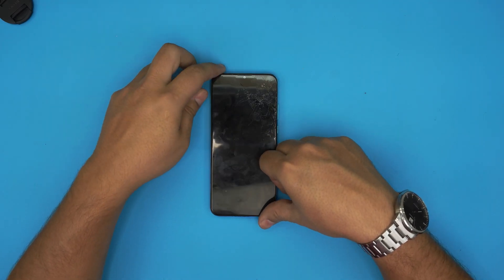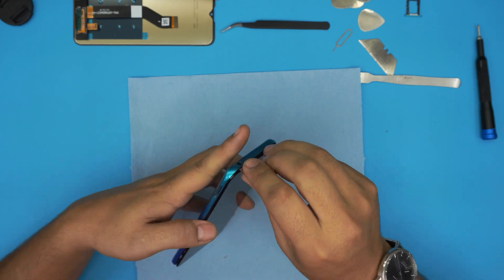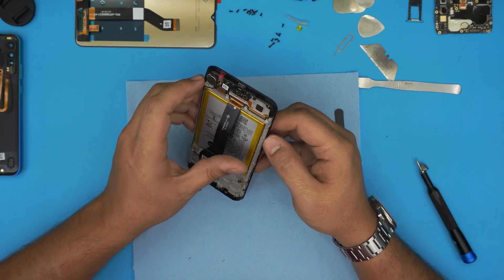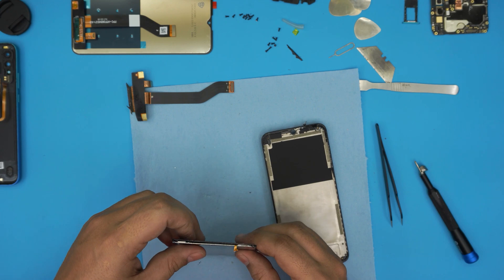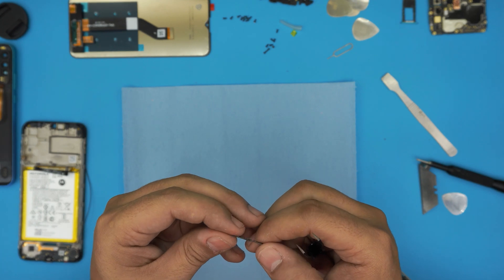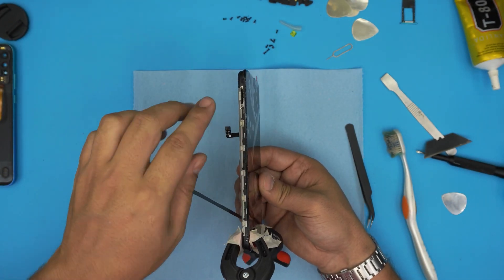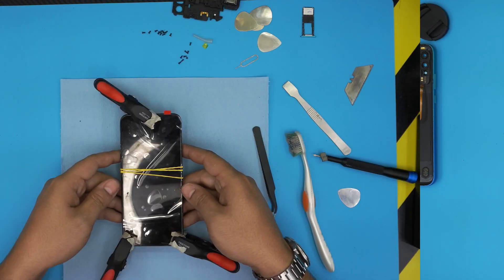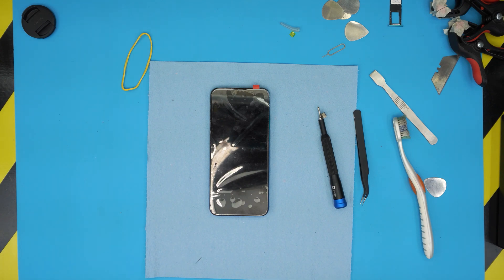Moto G8 Power Lite Screen Display Replacement | LCD REMOVAL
In this video i will show you how to REPLACE the LCD full display with touch  screen for Moto G8 Power Lite STEP By STEP.
👉 links:
🔵 Display Screen Replacement

› Bitcoin:36KgkZraGcSJsGU6snZDfmFfX9piZj4aqv
› Ether (ETH):0x7554389ffaf349c8ad6b484e25e03bfd57da244a
› Litecoin (LTC):MUvuymvrgB3ENYY1Tn8H9A7QupbXa1kib5
› Bitcoin cash (BCH):pzt0clpwj9tm07qvsnksdnvwdskps8kkxv03q9h6w9
› TrueUSD (TUSD):0x7554389ffaf349c8ad6b484e25e03bfd57da244a
› BAT (BAT):0x7554389ffaf349c8ad6b484e25e03bfd57da244a